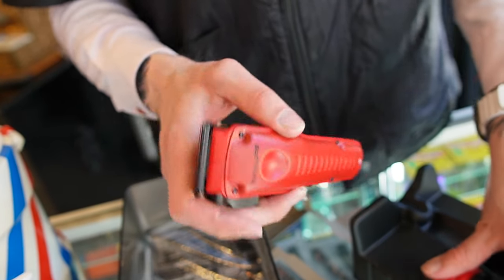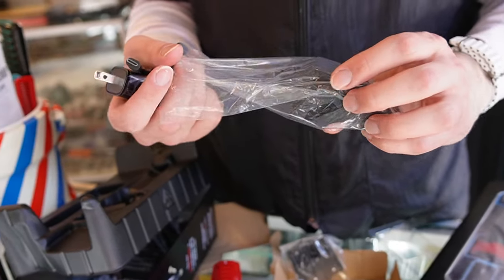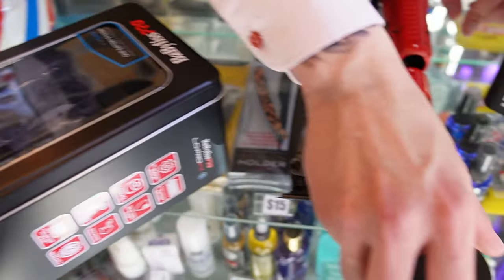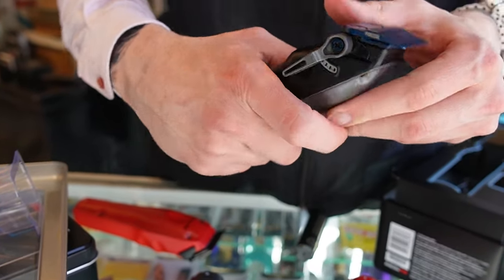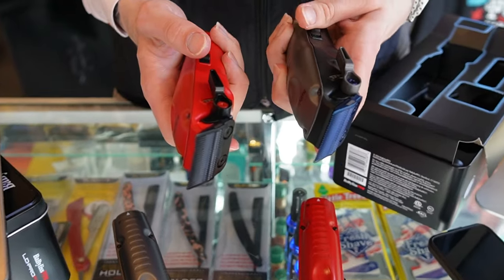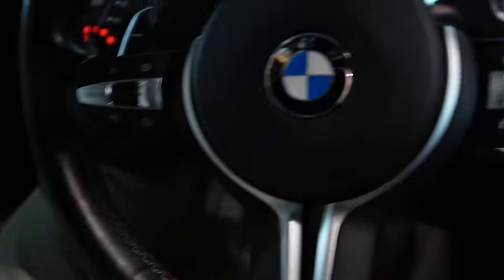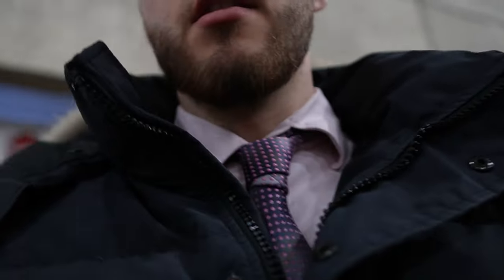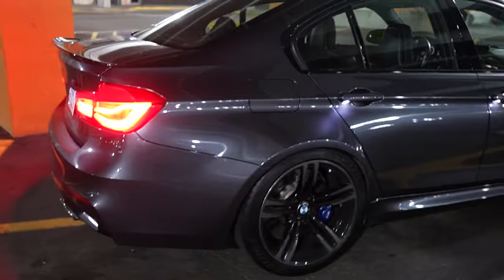I bought an M3 as family car!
hey guys in todays video I will be reviewing the new babyliss clippers and I bought an M3 BMW let me know what you think!